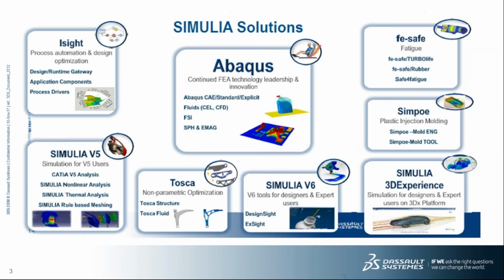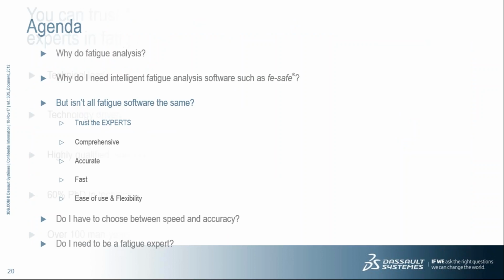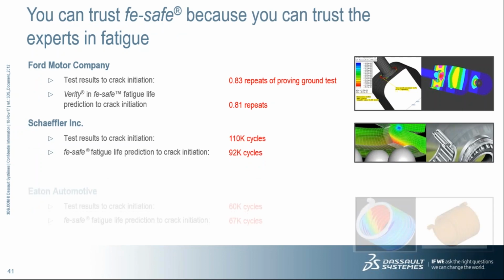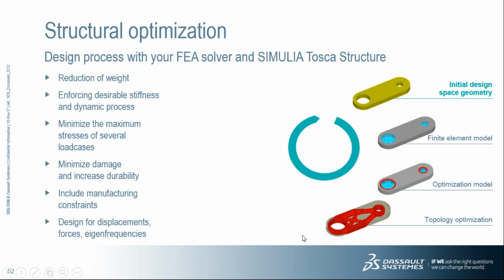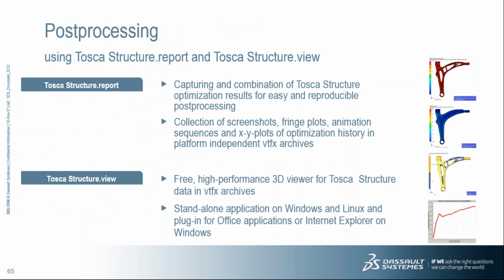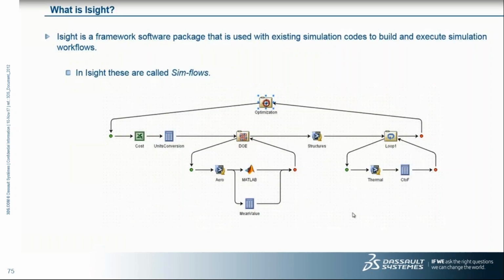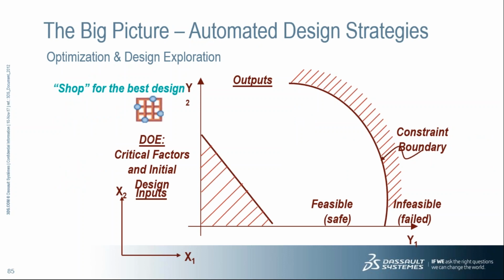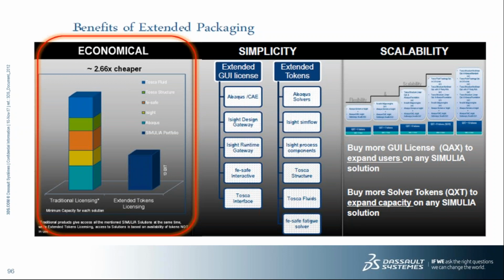Are you Leveraging the Full Portfolio of SIMULIA solutions?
Highlights:
•         fe-safe for durability and fatigue analysis
•         Isight for process automation and parametric optimization
•         Tosca for non-parametric optimization.
•         Leverage Flexible Licensing Models